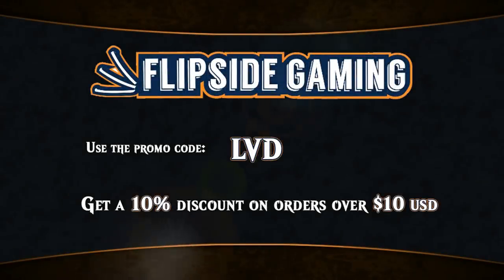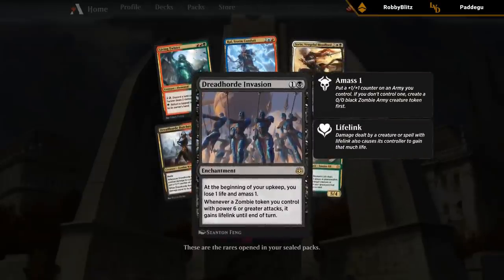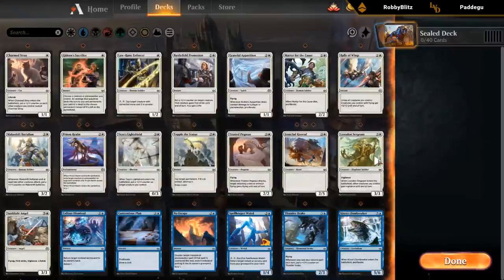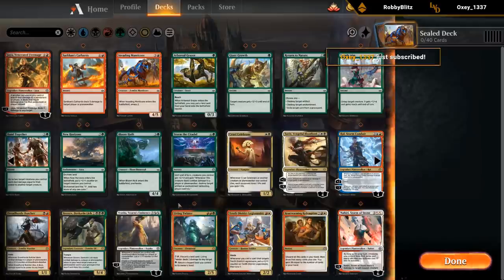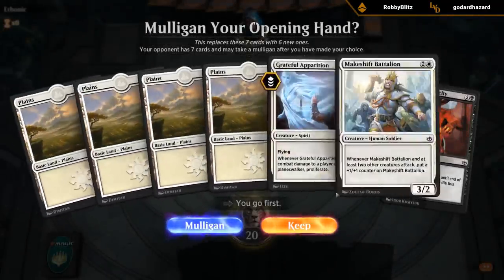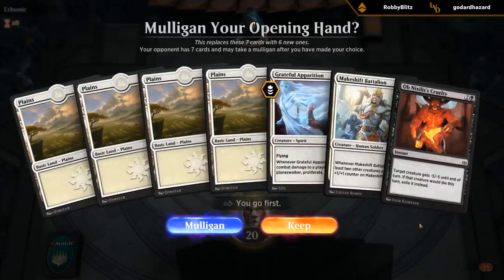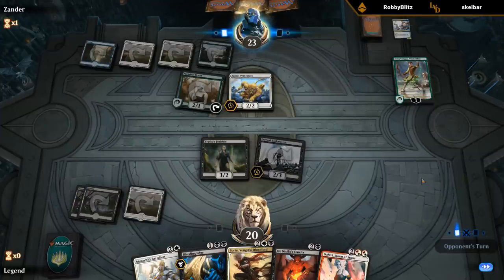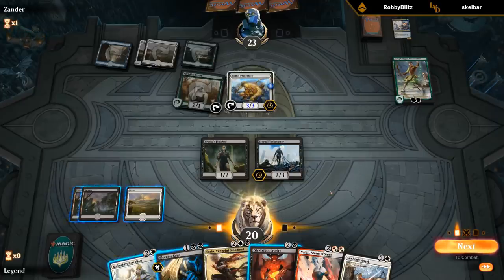MTG Arena - War of the Spark Sealed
War of the Spark Sealed deck on Magic: The Gathering Arena.

Match 1: 22:20
Match 2: 27:41
Match 3: 37:33
Match 4: 46:10 ★
Match 5: 58:51
Match 6: 01:03:34
Match 7: 01:09:03